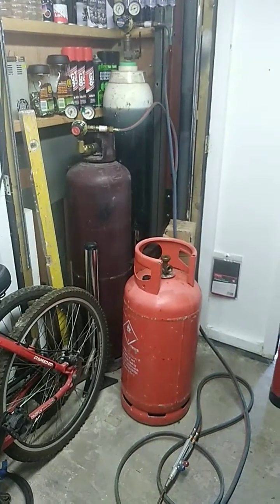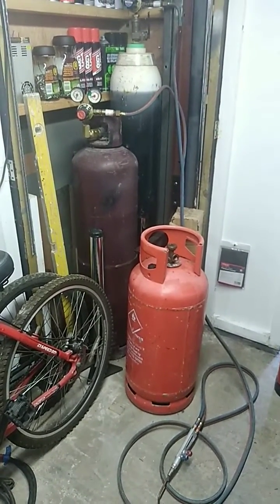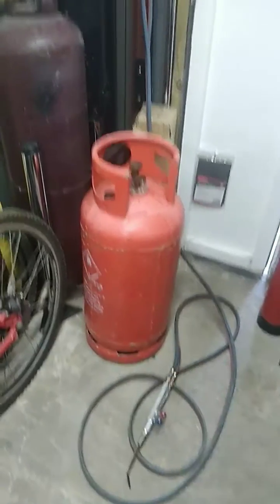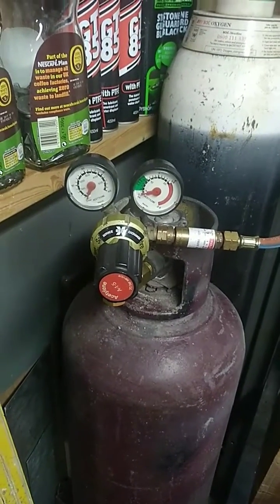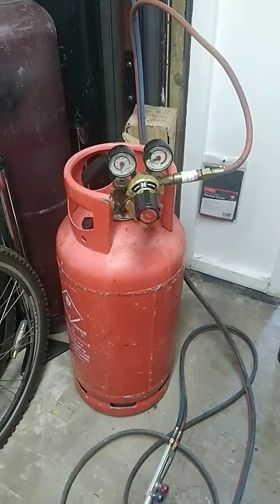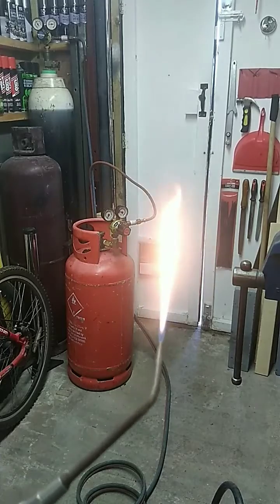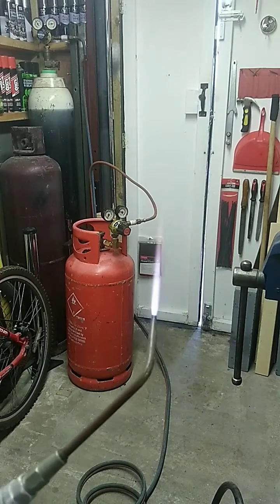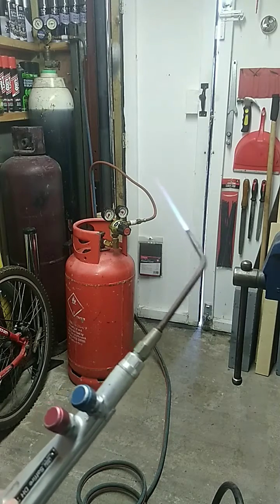OXY PROPANE GAS WELDING acetylene oxygen mini bottle kit set up regulator hose torch gear hot flame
Weld with Propane and Oxygen, rather than oxy acetylene. Propane gas is easy to get hold of and burns really hot, it is a very similar gas to acetylene.

paid links:
mapp gas torch kit
acetylene adapter